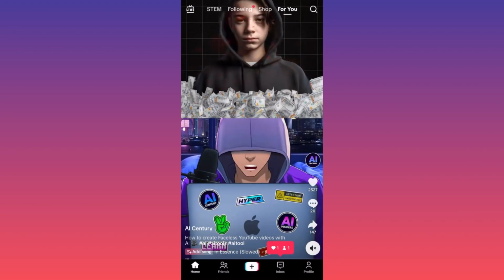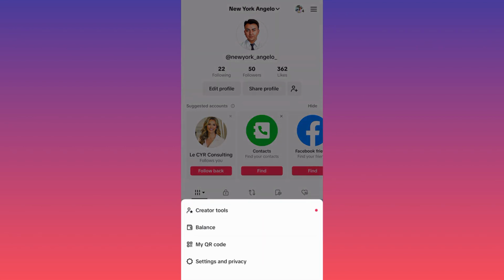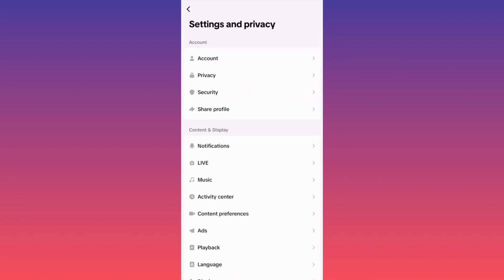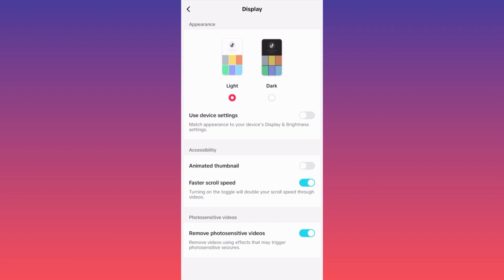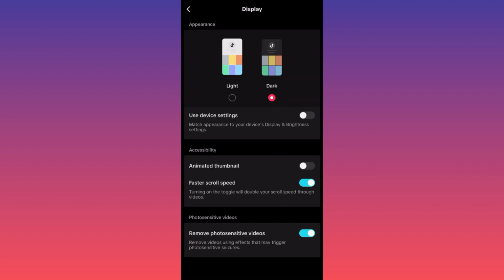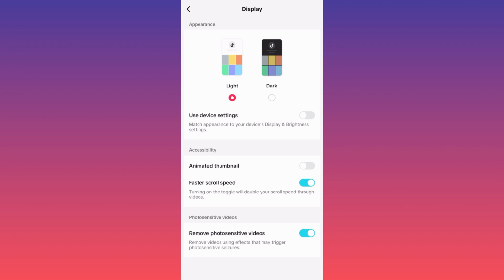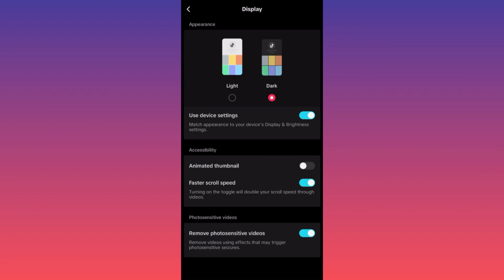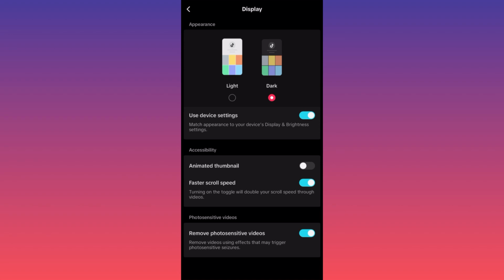How to Get Dark Mode on TikTok in 2024 (FULL GUIDE)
In this video you will learn how to get dark mode on tiktok and how to get dark mode on tiktok android as well as how to get dark mode on tiktok android tiktok and how to get dark mode on tiktok iphone. In this video tutorial, you will learn how to activate dark mode on TikTok, covering the steps for both Android and iPhone. The guide will provide instructions on how to get dark mode on TikTok for Android devices as well as iPhones.

📚Elon Musk's Secrets to Success:

📚Maximize Results with GPT-3: